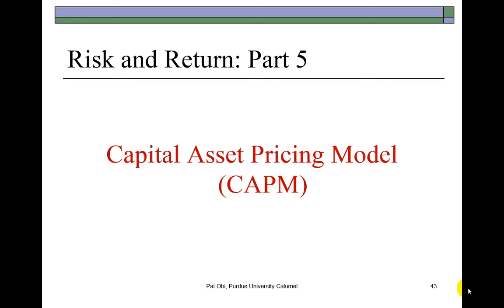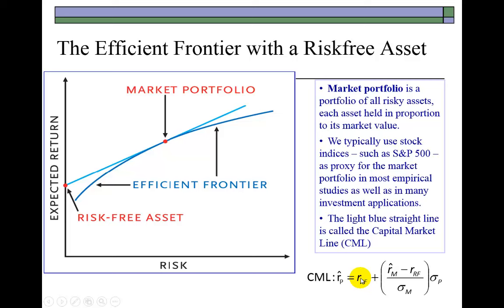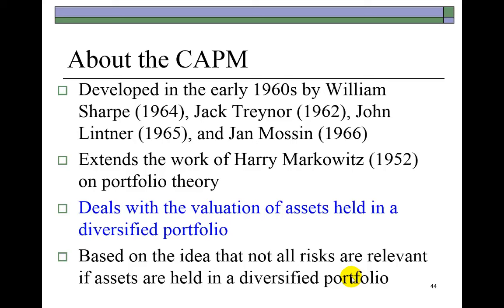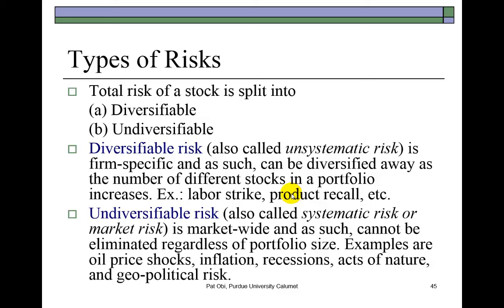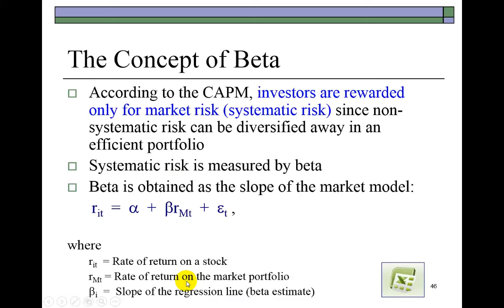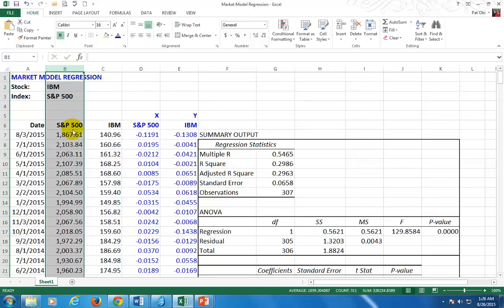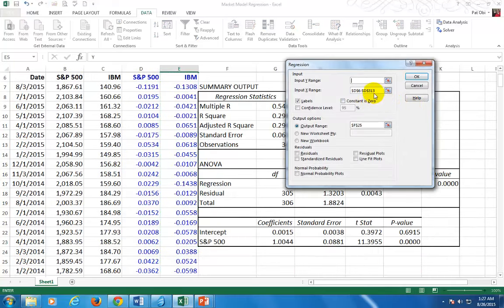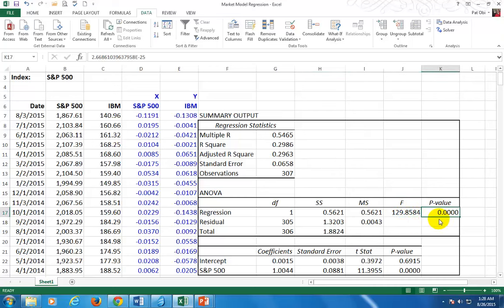Risk & Return (5 of 7) - CAPM